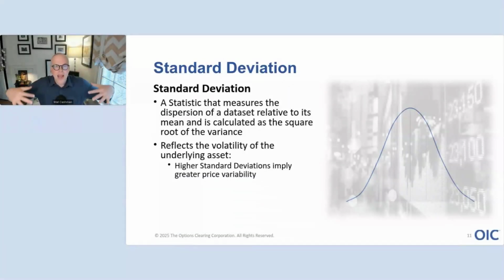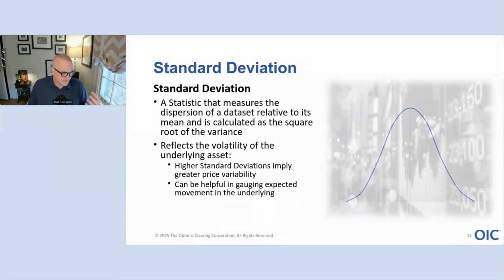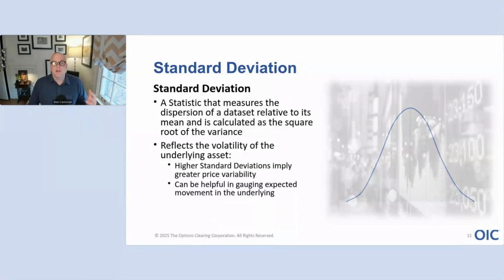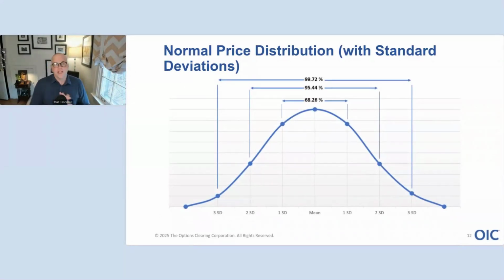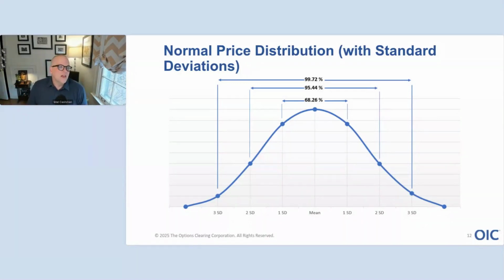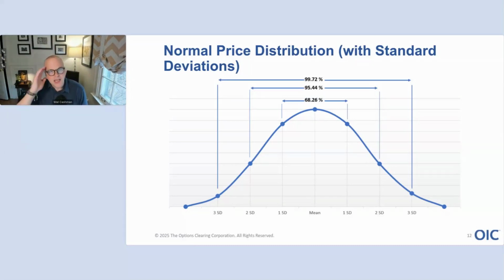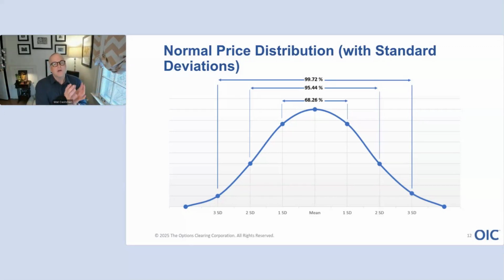The 68 - 95 - 99.7 Rule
OIC instructor Mat Cashman explains standard deviation and how investors might leverage the 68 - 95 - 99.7 rule in risk management.

Register to view the complete Standard Deviations and Tail Risk webinar